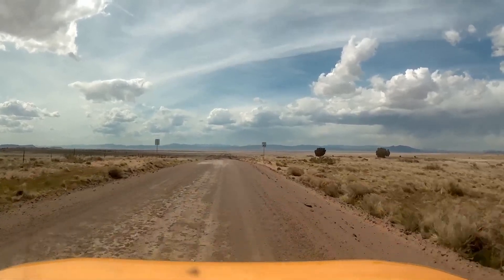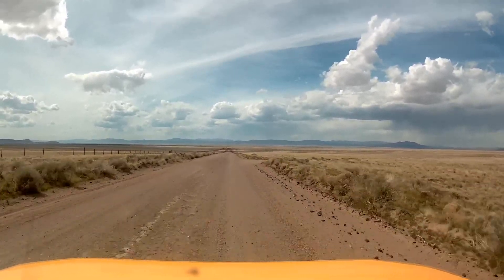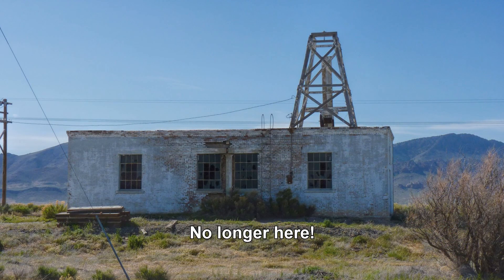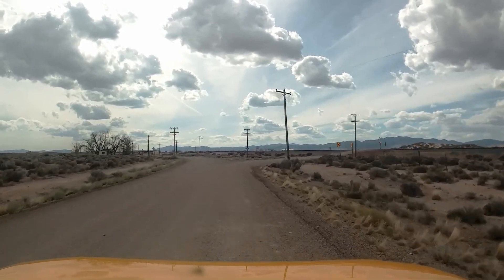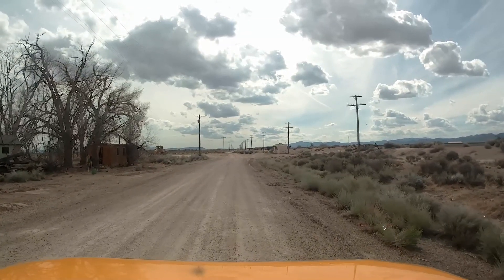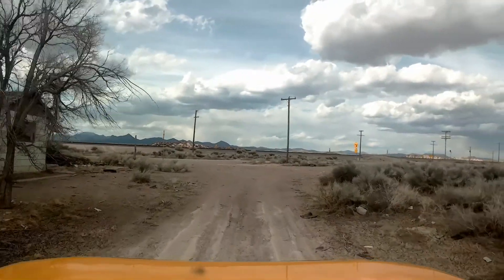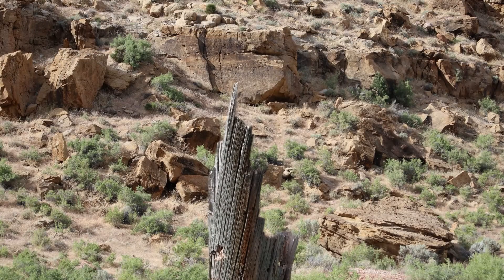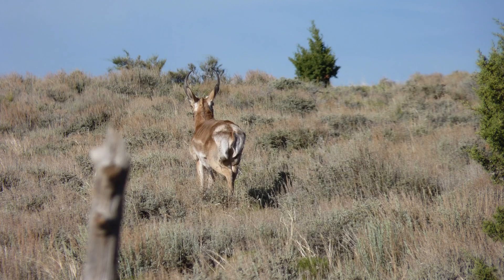Virus Update, Beryl, Lund, Utah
Our first trip since the virus hit North America. Interesting trip to Beryl, Lund, Utah and some seldom seen petroglyphs near Parowan Gap.

These are paid links.
Photography Software we use (Corel | PaintShop Pro 2020 Ultimate)
Video Software we use (Corel VideoStudio Ultimate 2019)
 Camera equipment we use or comparable equip.
Panasonic zoom camera
Canon M100 APS-C small mirrowless camera